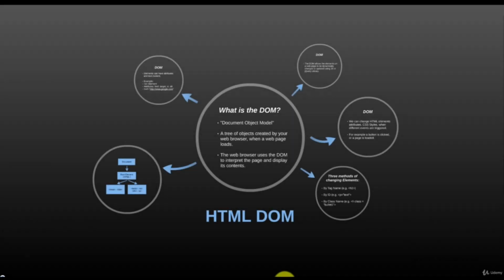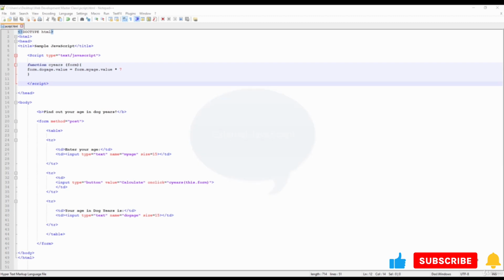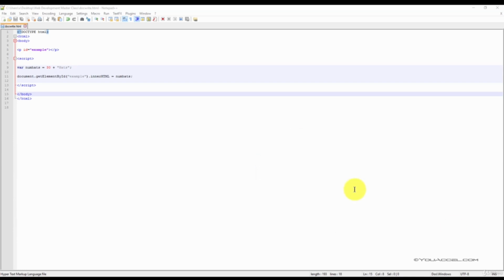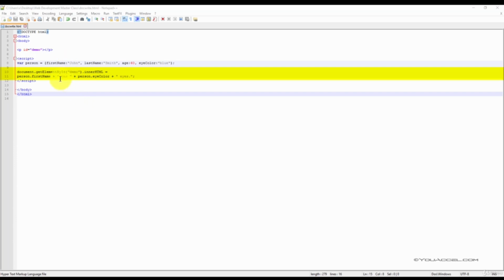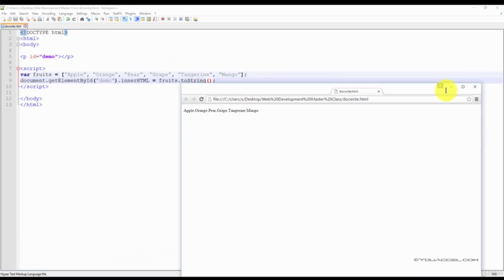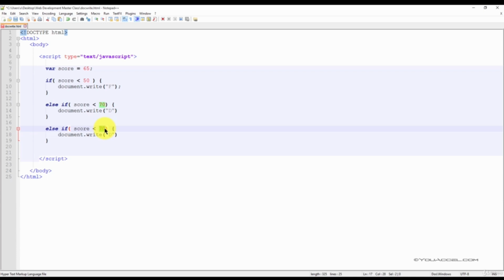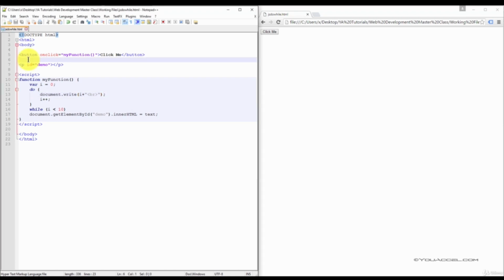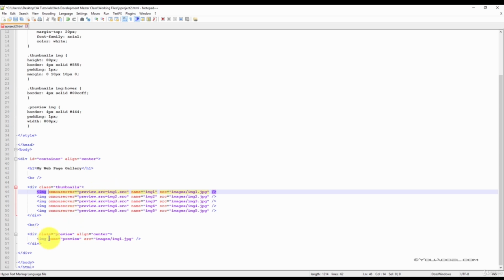Learn JavaScript & Learn how to code web pages using JavaScript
Students learn to add dynamic, interactivity to web pages using JavaScript.

We start with exploring the fundamental concepts, including JavaScript placement and output functions. We then transition to working with arithmetic operators, math functions, arrays, sorting, conditional statements and loops. Students also learn to work with events and functions.

The course includes several hands-on exercises to help students master this essential scripting language.

What you'll learn - Overview:

Key Concepts:

0:00 -Document Object Model (DOM)

4:46 -JavaScript Introduction

10:00 -JS Placement

12:02 -External JavaScript

13:44 -JavaScript Output

15:20 -JavaScript InnerHTML

16:22 -JavaScript Commenting

18:06 -JavaScript Constants

19:38 -JavaScript Variables Introduction

23:51 -JavaScript Assignment Operator

24:55 -JavaScript Arithmetic Operations

28:24 -JavaScript Arithmetic Operations Continued

31:55 -JavaScript Operator Precedence

32:54 -JavaScript Data Types

34:03 -JavaScript Objects

35:40 -JavaScript Object Output

36:59 -JavaScript Strings

39:57 -JavaScript String Length

40:38 -JavaScript Special Characters

41:54 -JavaScript Random Numbers

42:50 -JavaScript Min and Max Function

43:53 -JavaScript Math Round Function

45:26 -JavaScript Arrays

47:31 -JavaScript Array Attributes

48:56 -JavaScript Arrays - Pop - Push - Shift - Unshift

50:53 -JavaScript Changing and Deleting Elements

52:46 -JavaScript Splicing an Array

54:16 -JavaScript Sorting an Array

55:37 -JavaScript Joining Arrays

56:40 -JavaScript Conditional Statements

1:02:26 -JavaScript Comparisons

1:04:44 -JavaScript Booleans

1:06:03 -JavaScript For Loops

1:08:32 -JavaScript For-In Loop

1:09:18 -JavaScript While Loops

1:11:19 -JavaScript Do-While Loop

1:13:11 -JavaScript Break and Continue

1:14:23 -JavaScript Functions

1:16:09 -JavaScript Events

1:17:26 -JavaScript Project 1 - BG Color Changer

1:19:32 -JavaScript Project 2 - Photo Gallery

1:21:45 -JavaScript Project 2 - Completion

Your Instructor:

YouAccel is a leading provider in online training, offering courses across numerous industries from IT and Development to Business, Marketing, Design, and Productivity.

The courses can be taken at one's own pace and are offered at several levels including beginner, intermediate and advanced. Online courses are also compatible with any mobile device for the ultimate in convenience.

-JavaScript Variables & Constants
-JavaScript Arithmetic Operators
-JavaScript Operator Precedence
-JavaScript Data Types
-JavaScript Objects
-JavaScript Special Characters
-JavaScript Functions
-JavaScript Arrays
-JavaScript Sorting & Slicing Arrays
-JavaScript Booleans, Loops, For-In, For, Do-While, While Loops
-JavaScript Functions
-JavaScript Events

Who this course is for:
-Beginner Web Developers who want to Learn JavaScript